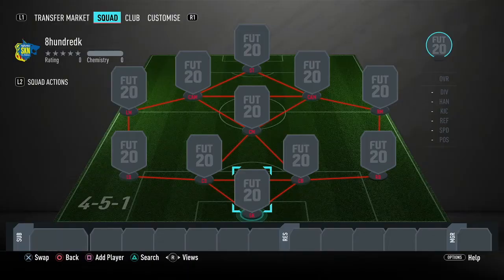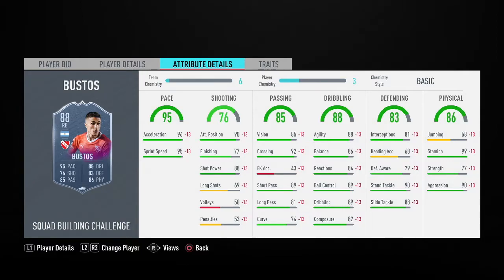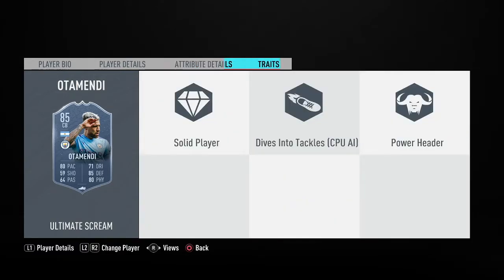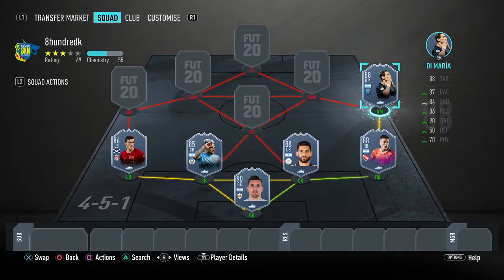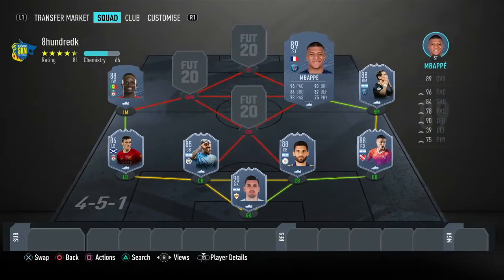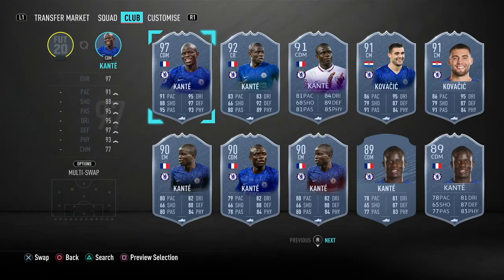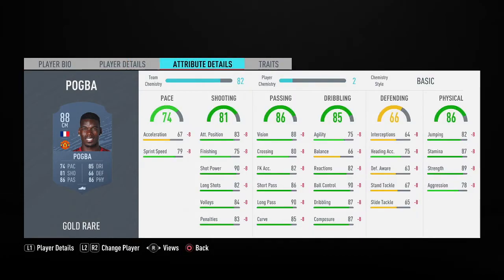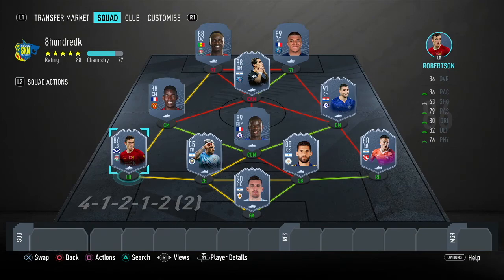800K SQUAD BUILDER (FEAT MBAPPE AND TOTS KOVACIC)